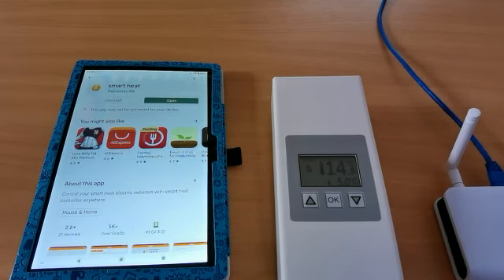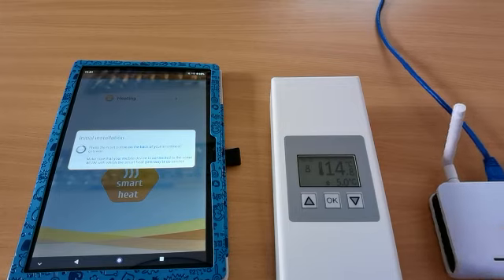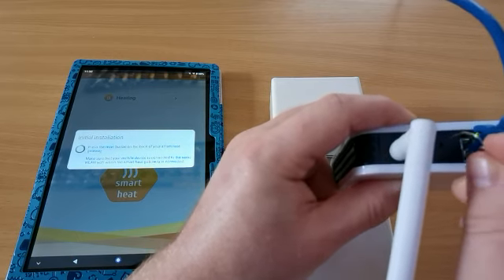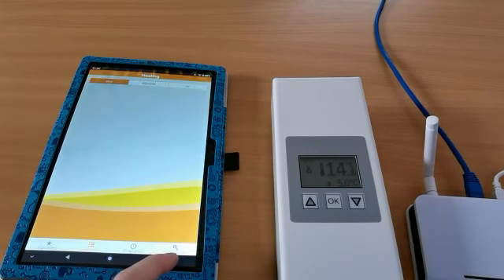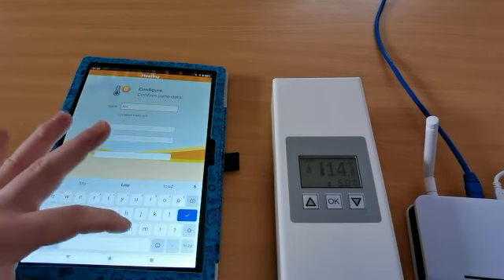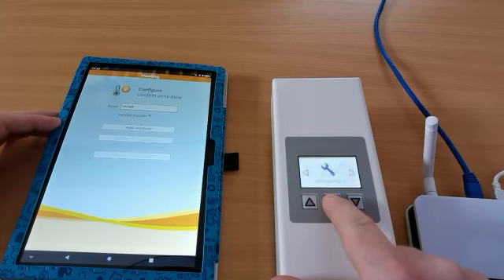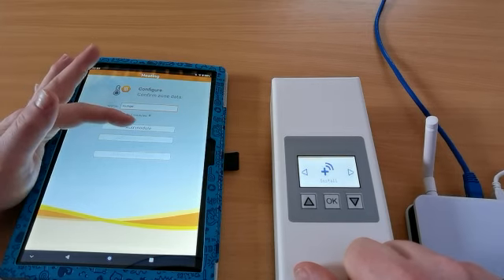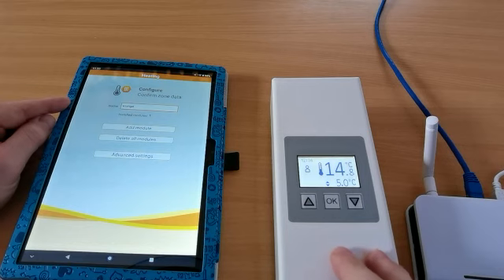Linking the Aeroflow App to a device and installing a Flexismart radiator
User guide for adding a Flexismart radiator to the Aeroflow app